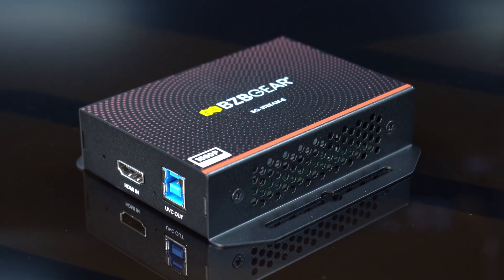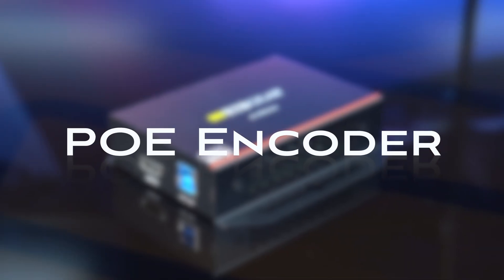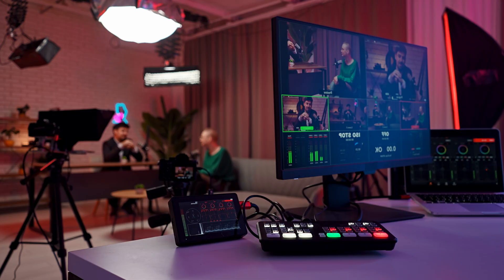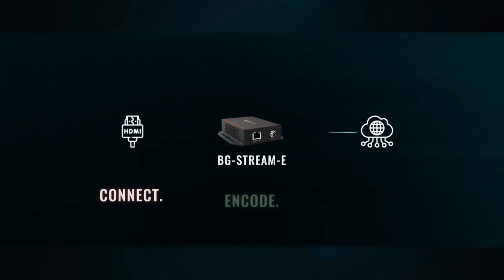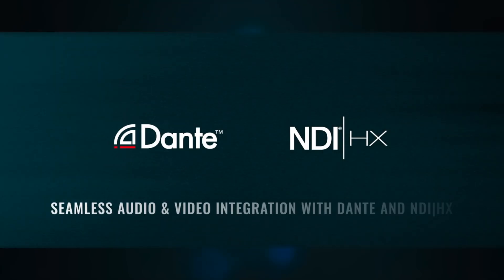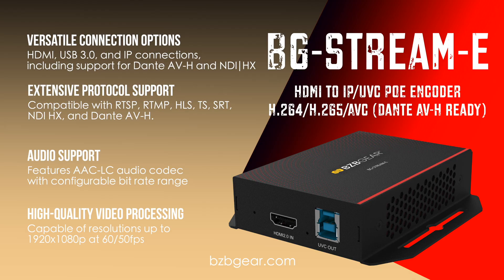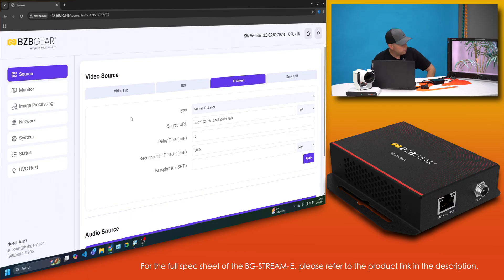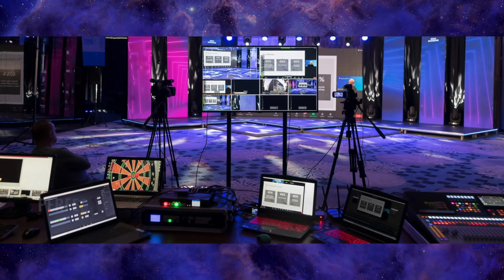The Ultimate HDMI to IP/UVC Encoder - BG-STREAM-E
Discover the BG-STREAM-E — a powerful HDMI to IP/UVC PoE encoder built for modern AV workflows. Learn how it delivers seamless H.264/H.265 encoding, PoE convenience, and versatile streaming over RTSP, RTMP, SRT, and Dante AV-H. Perfect for broadcasting, conferencing, and pro-AV integration.

Product Link